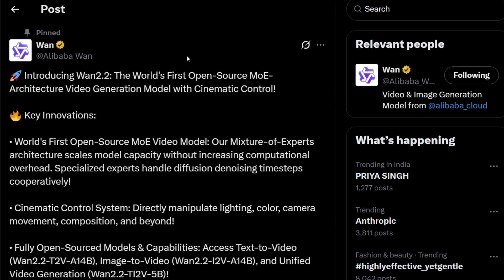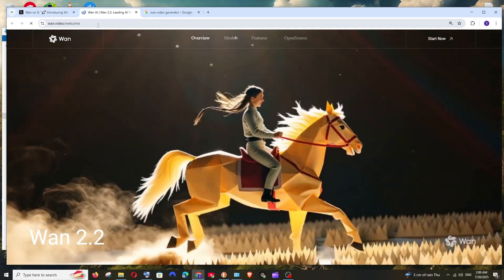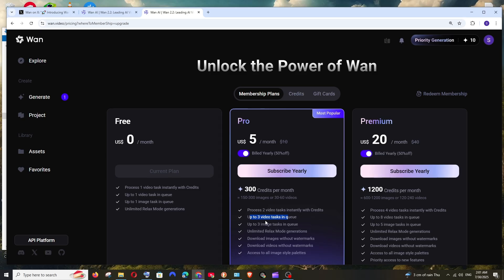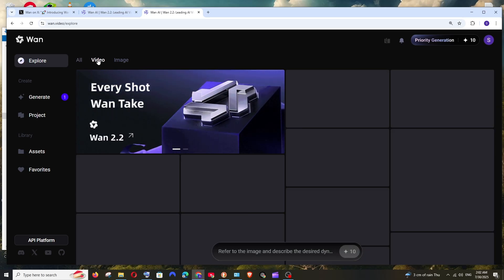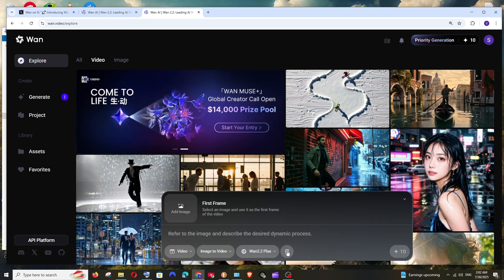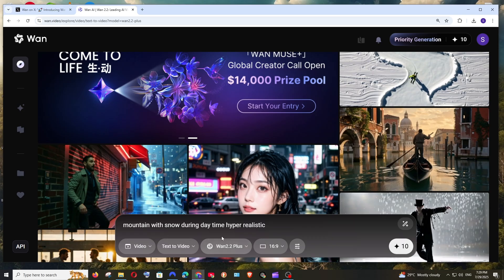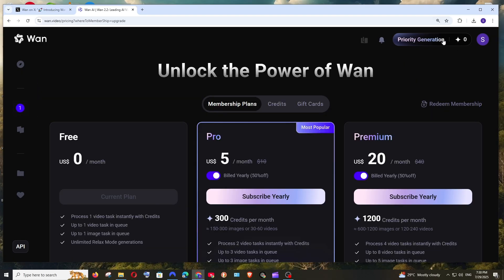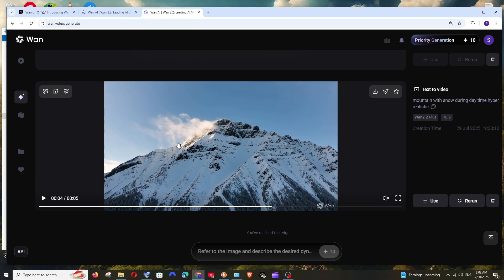How to Use Wan 2.2 AI Video Generator Online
In this tutorial we will see how to use alibaba's wan 2.2 ai video generator online